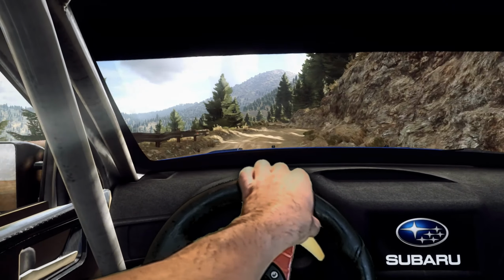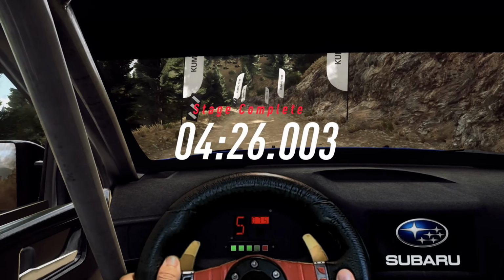Dirt Rally 2.0 Cockpit View | Real Hands & Steering Wheel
Dirt Rally 2.0 Gameplay | Driving the Subaru Impreza in Cockpit/First person view.